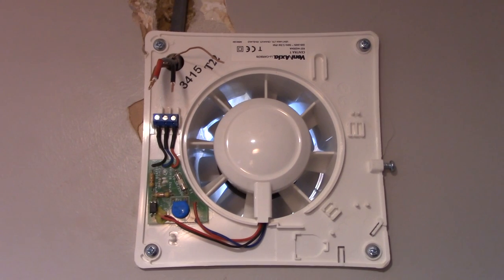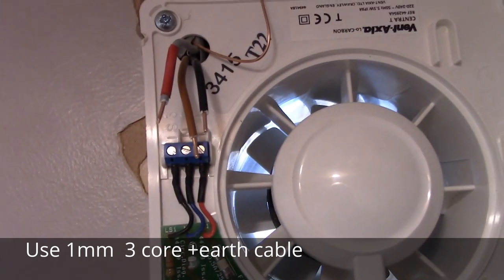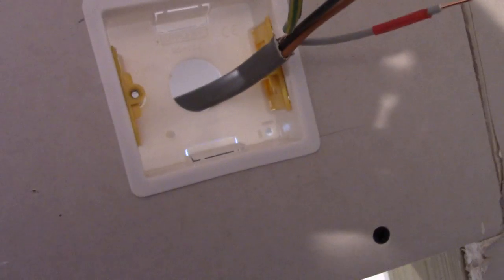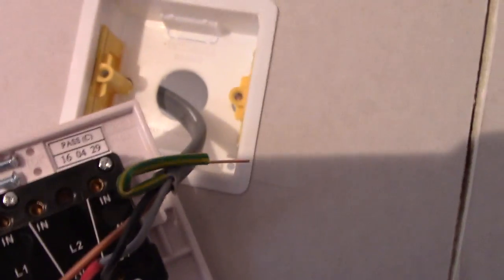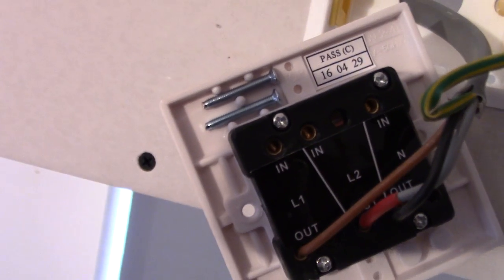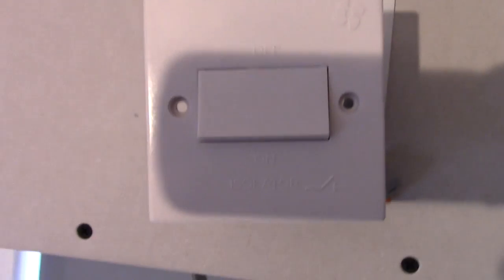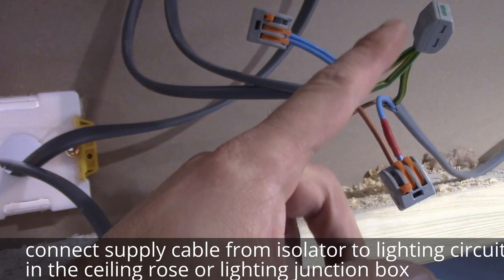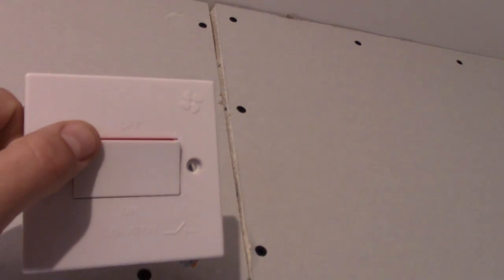Bathroom fan timer switch isolator installation connection.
A video showing connection and installation of a bathroom fan isolator.